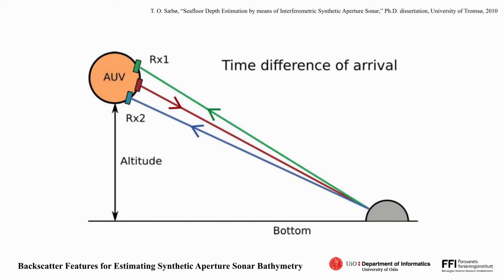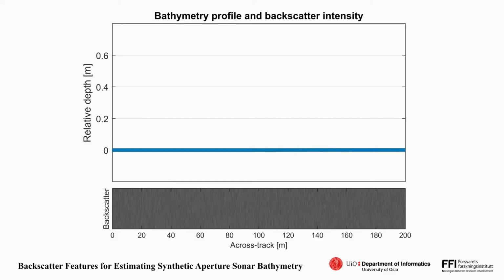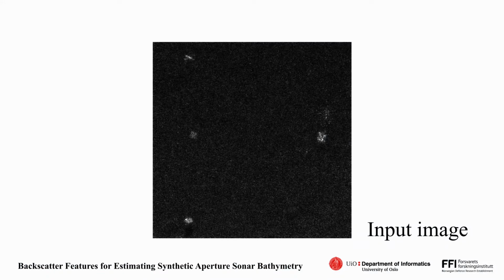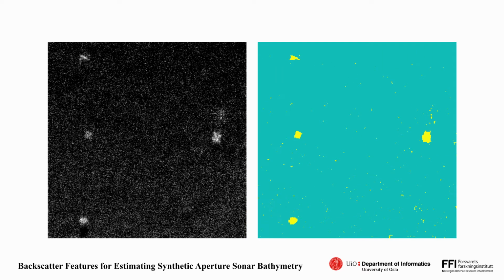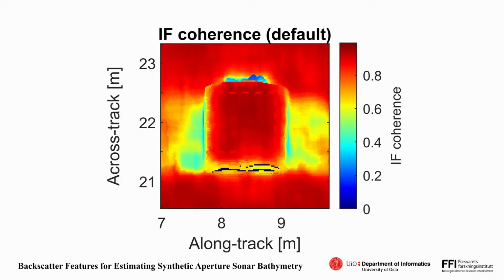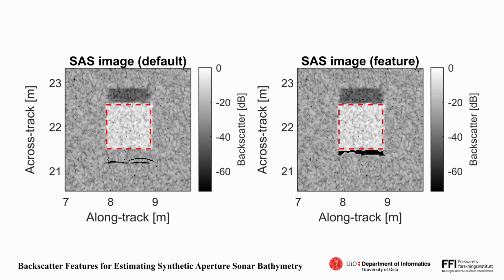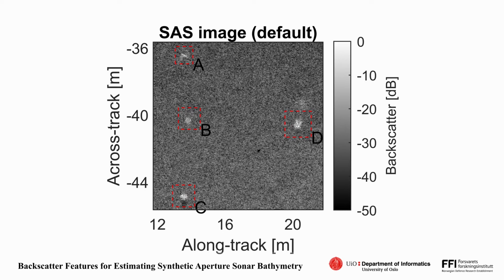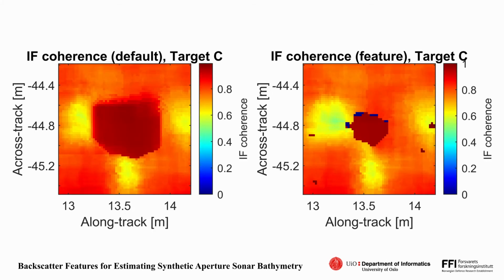Backscatter Features for Estimating Synthetic Aperture Sonar Bathymetry (IEEE Global Oceans 2020)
This is a talk presenting an academic paper for a technical session contribution to the IEEE Global Oceans 2020 conference:

Backscatter Features for Estimating Synthetic Aperture Sonar Bathymetry
Authors: Ole J. Lorentzen*+, Torstein O. Sæbø+ and Roy E. Hansen*+
* University of Oslo, Norway
+ Norwegian Defence Research Establishment (FFI), Norway

Abstract:
Synthetic aperture sonar (SAS) bathymetric mapping has matured in recent years and is adopted by industry, government and academia for mapping and exploration of large areas in more detail than previously feasible. As with other types of bathymetric mapping, averaging is often a critical processing step in order to gain sufficient signal quality to ensure the reliability of the bathymetric product, i.e. the depth map. SAS stands out from many of the other mapping technologies by the availability of very high resolution, centimeter-scale backscatter images. In this paper, we investigate the use of backscatter features to enhance the resolution and accuracy of the bathymetric product. The aim is to allow averaging over larger spatial extent inside of the interferometric processing, while preserving sharp edges and object boundaries, as well as improving the similarity of the statistical properties for the averaged cells. We suggest a method for achieving this by using image segmentation on backscatter data, and demonstrate the method on simulated and real data sets. We achieved better edge preservation on protruding objects, more accurate bathymetry estimates, higher object signal to noise ratio and sharper SAS images after geometric corrections due to the improved bathymetry estimate.

Published in: Global Oceans 2020: Singapore – U.S. Gulf Coast